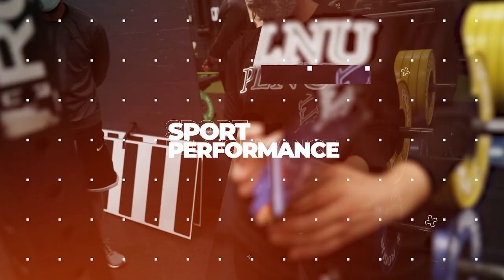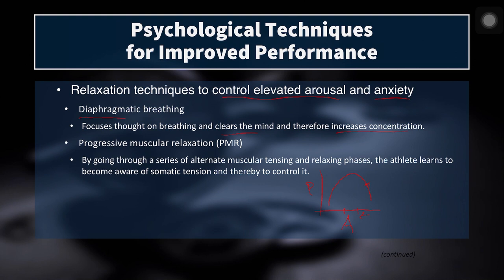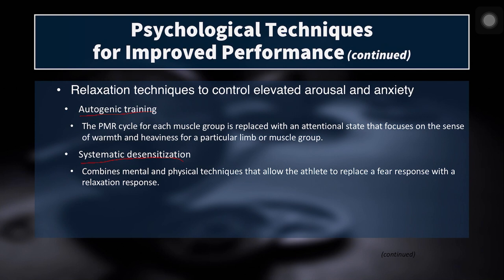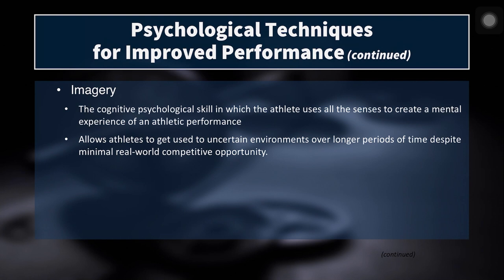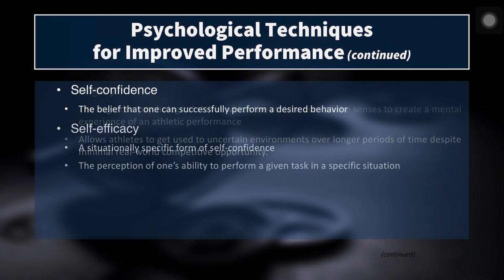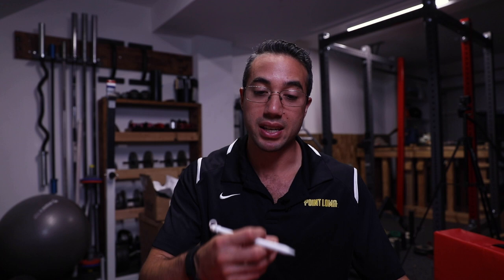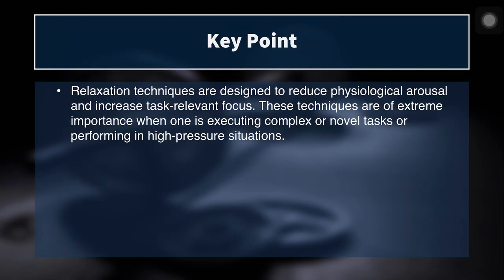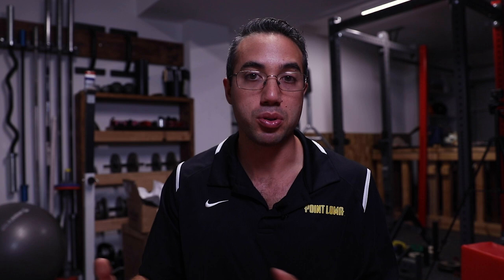Psychological Techniques for Improved Sport Performance | CSCS Ch 8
What psychological techniques can athletes employ to alter arousal and increase focus? In this video we'll explore techniques like autogenic training, imagery, and pre-competition routines. All information comes from ch. 8 of Essentials of Strength Training and Conditioning.

TIME-STAMPS
coming soon

endorsement by, the NSCA. CSCS® and Certified Strength and Conditioning Specialist® are registered trademarks of the National Strength and Conditioning Association.